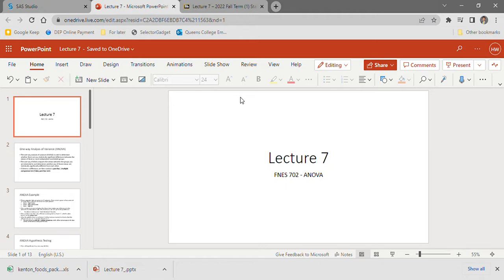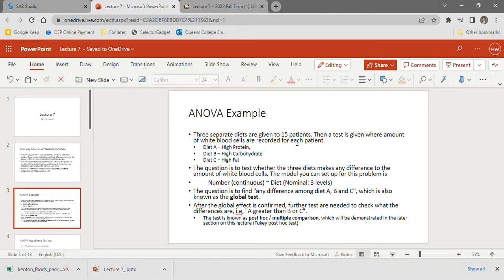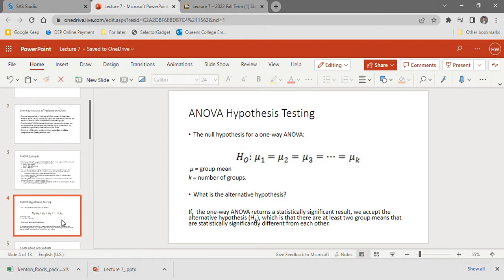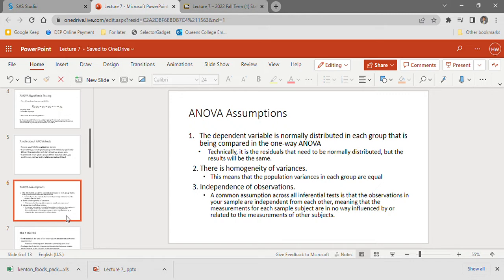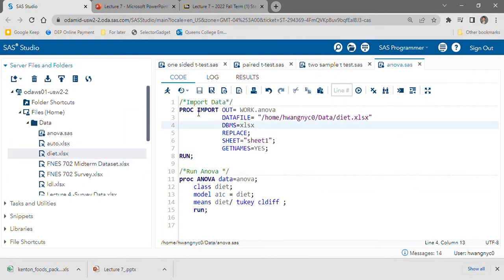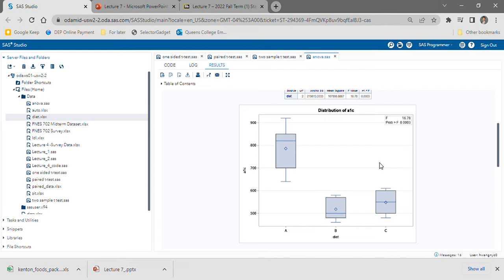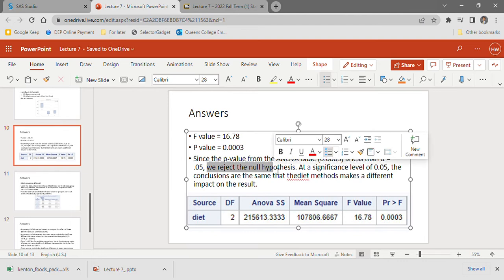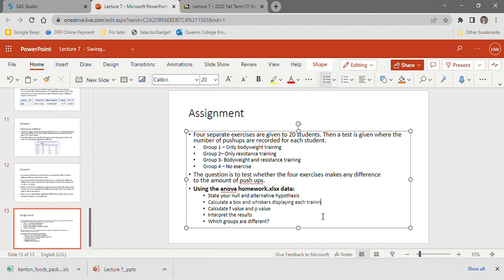FNES 702 - Lecture 7